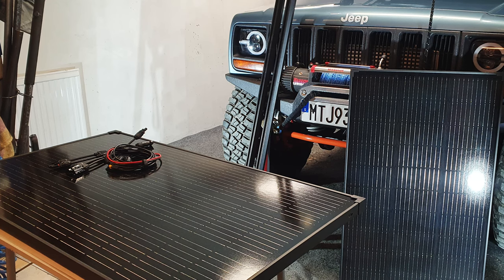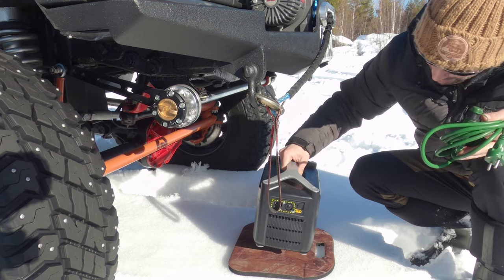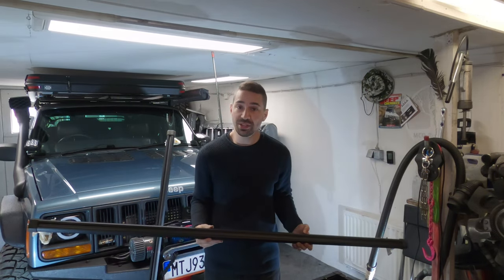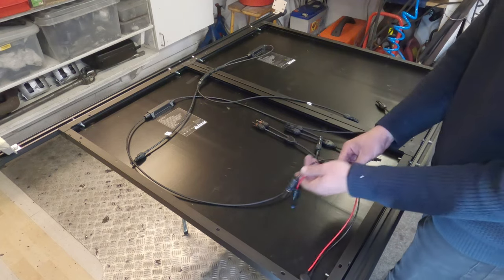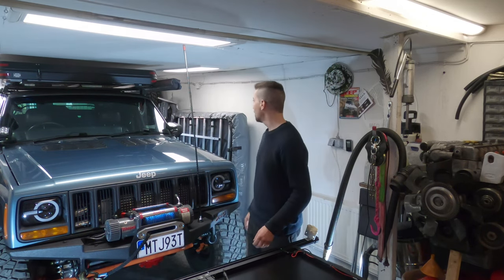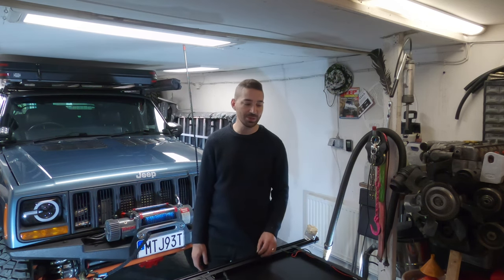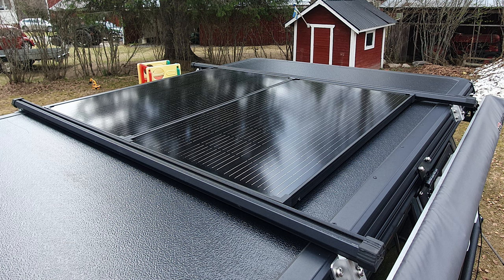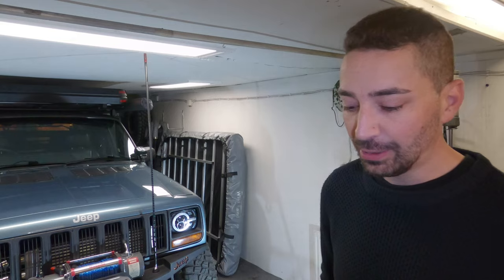Ecoflow Solar Panel Install / Jeep XJ / Hard Shell Roof Top Tent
In this video I install x2 100w Solar Panels onto my Roof Top Tent. The Wildland Desert Cruiser is a hard shell aluminium tent but I didn't want to drill any holes in it so I build a frame from the load bars.
We plan on some longer trips this summer possibly into Finland so having energy in when stationary will be a big plus over last summers travels.
These panels are around 200 USD currently with an huge discount on Eco flows web shop.
They have generated to date 191w which is impressive. Now that we are approaching summer here in the Nordics it will be daylight 24 hours so power in shouldn't be an issue.

Jeep Spec:
1999 Jeep Cherokee XJ 2.5TD RHD.
6" Lift Drop Pitman Arm.
6" x 2" Box Rocker replacement with Tube Slider.